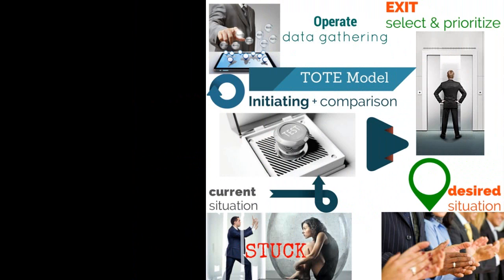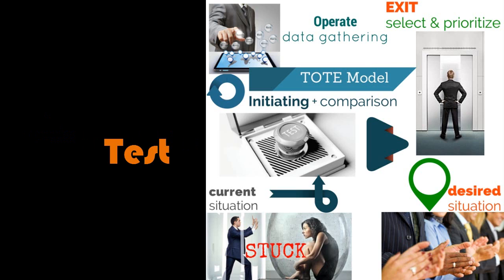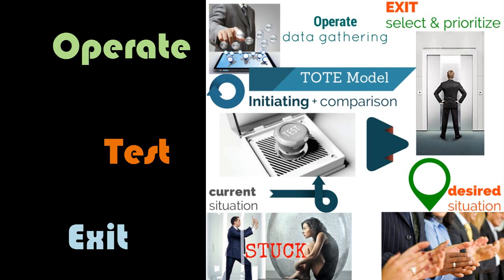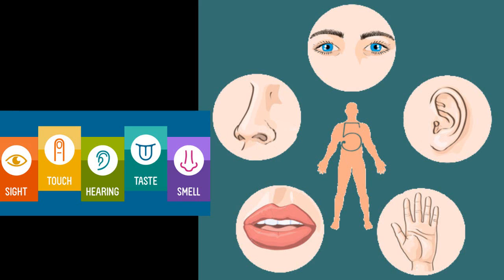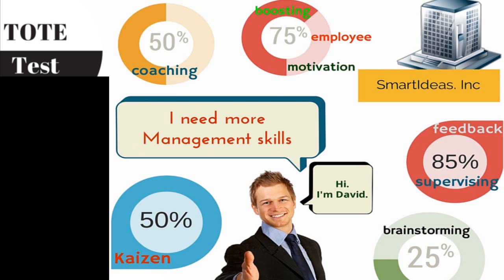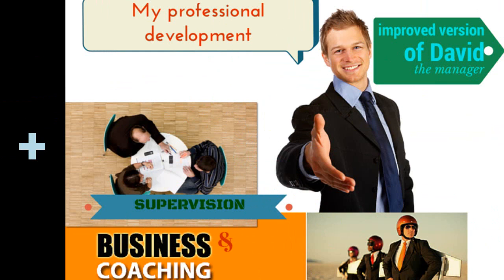NLP Mechanics for The Money Generator: Behavior and TOTE MODEL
Simple and practical strategy to start generation money.

In this lecture I will begin the first steps of showing you how NLP strategies run, by presenting you an NLP iterative problem solving model, based on feedback loops, trials, reaching up to a congruent, satisfactory wrap-up. This lecture will also include explaining what are modalities and submodalities in NLP. Great insight, an example, and tips for best practice will be offered.

Get you life changed now!